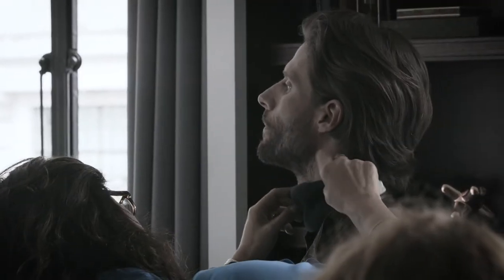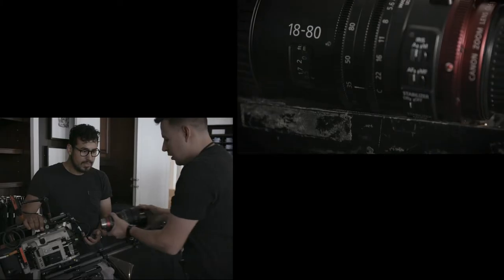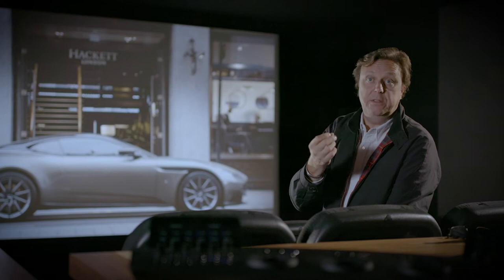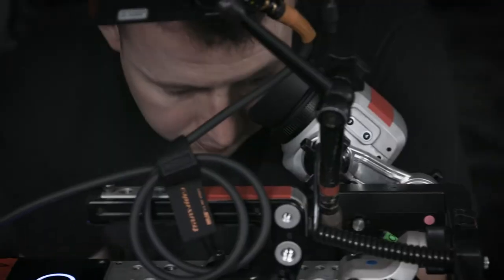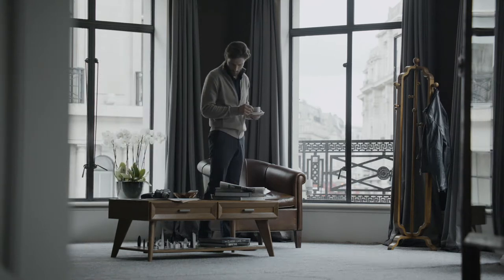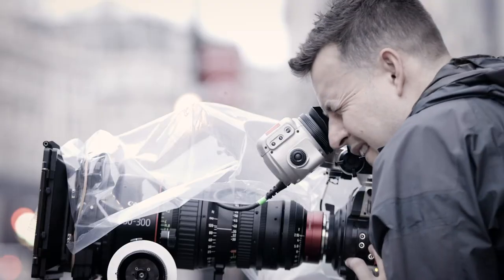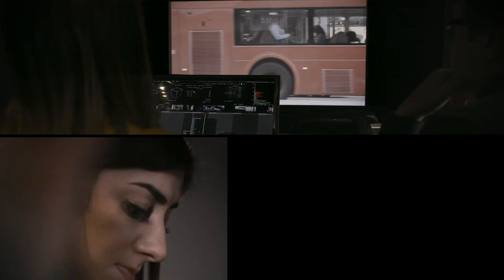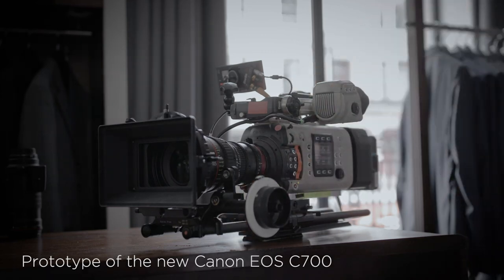Canon EOS C700 behind the scenes at Aston Martin / Hackett shoot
Canon EOS C700 behind the scenes at Aston Martin Hackett stills and video shoot with Clive Booth and Bill Waters